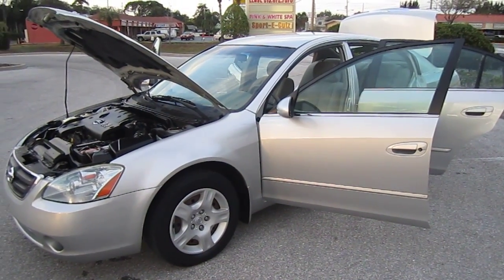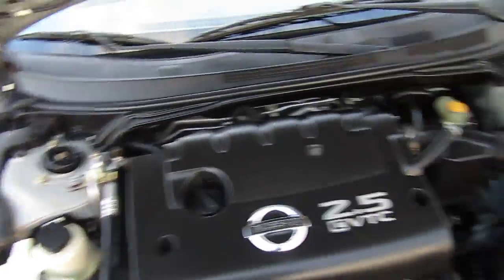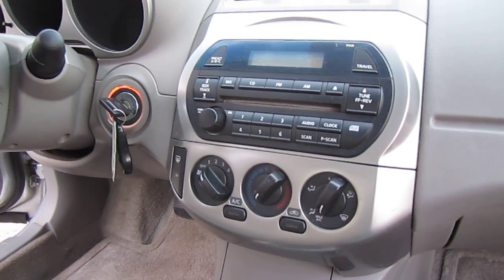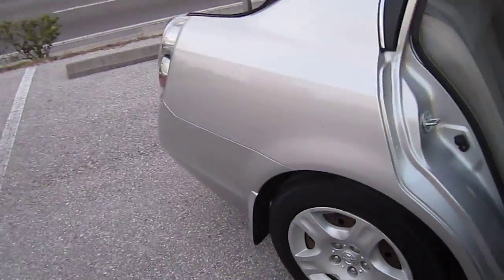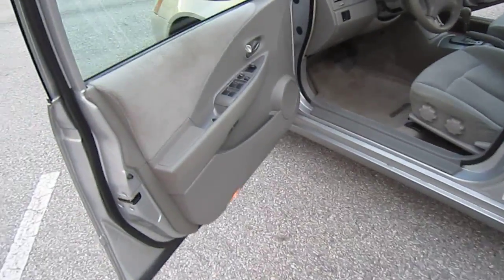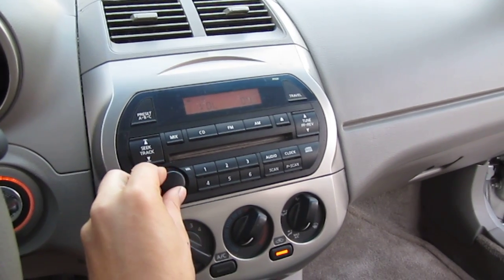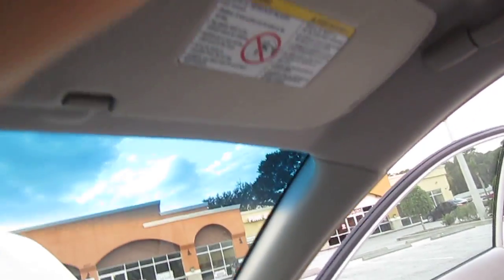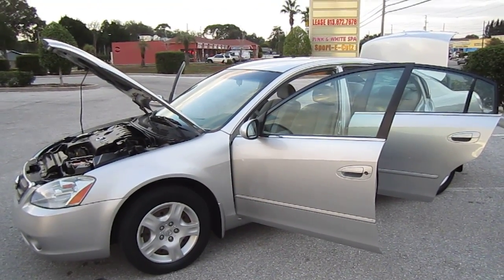SOLD 2003 Nissan Altima 2.5 S 98K Miles Meticulous Motors Inc Florida For Sale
2002 Nissan Altima 2.5 S. This is a beautiful vehicle, very clean headlights, power /mirrors/windows/locks, cruise control, CD player, factory floor mats, and trunk mat. Very strong, smooth car that is great on gas, and looks amazing.